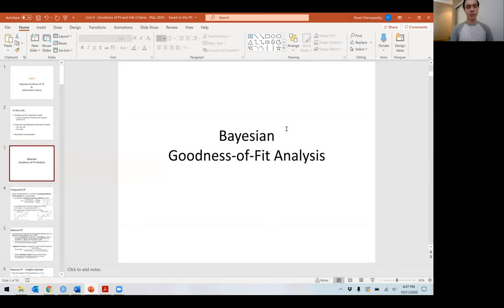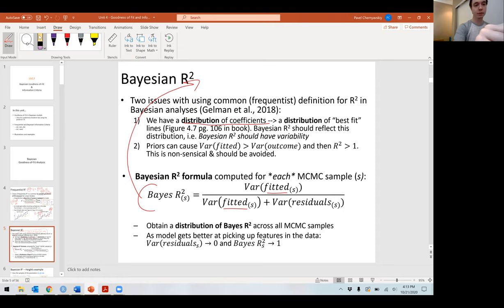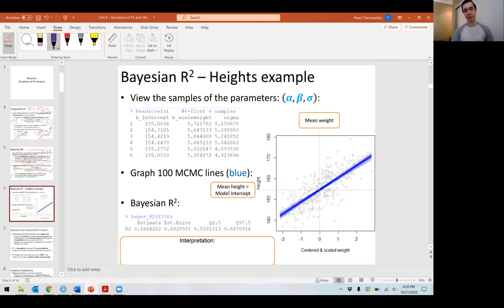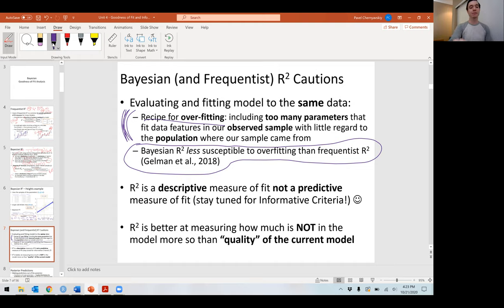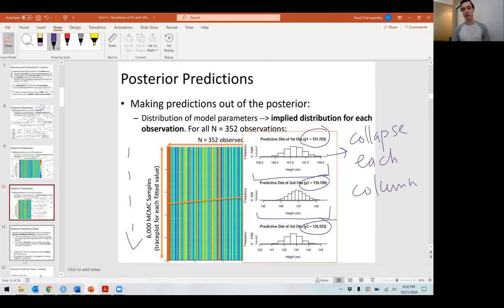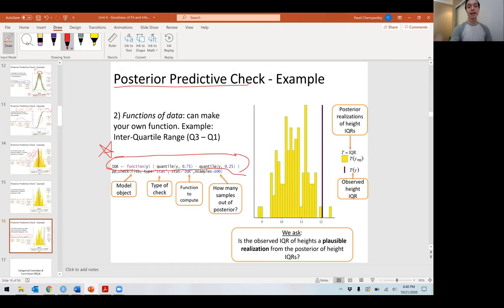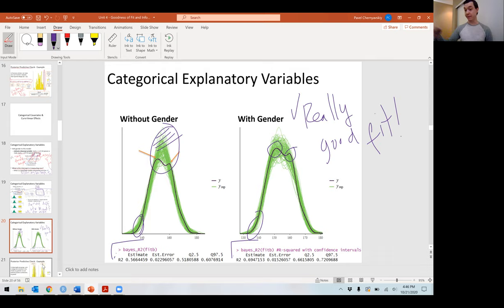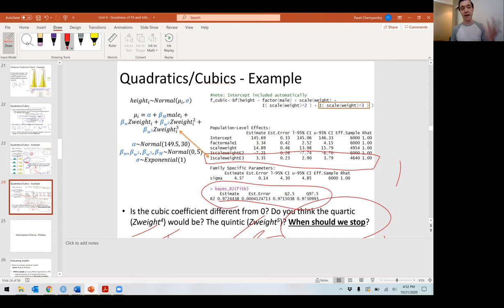Bayesian Goodness of Fit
We talk about making predictions using the posterior, Bayesian R-squared, and performing posterior predictive checks.